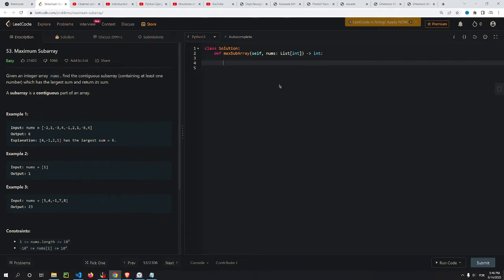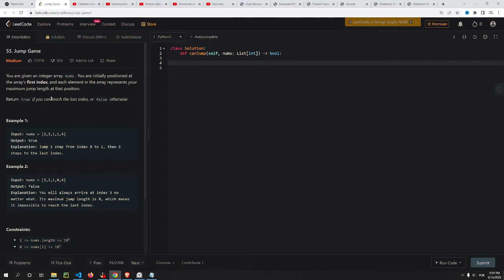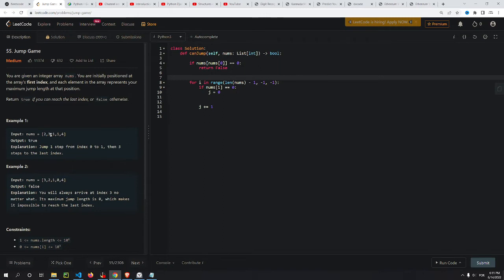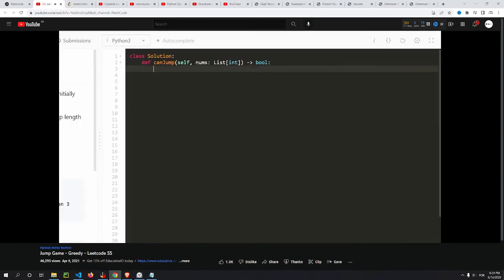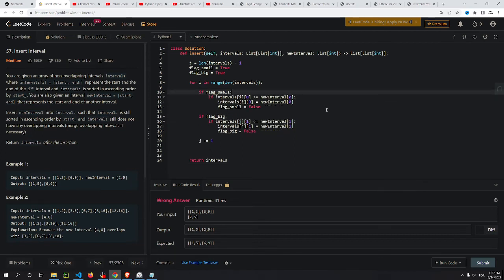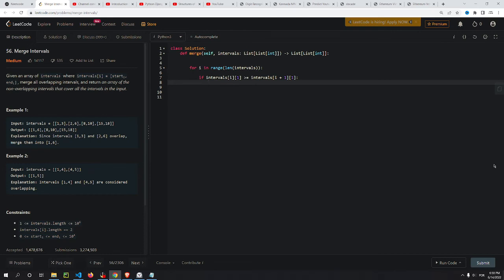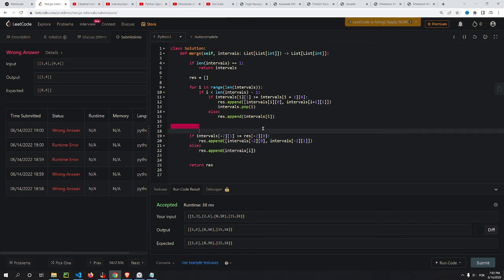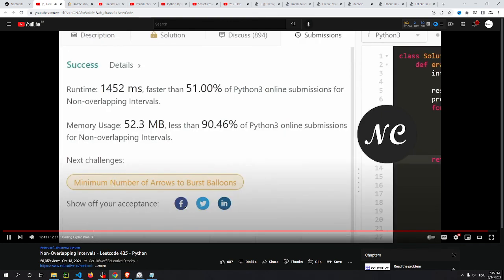LeetCode part 12